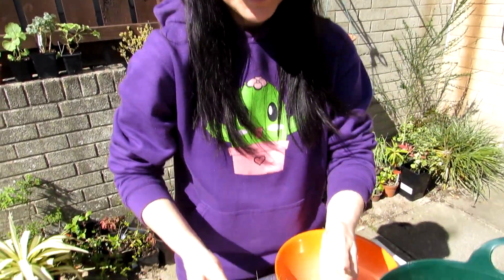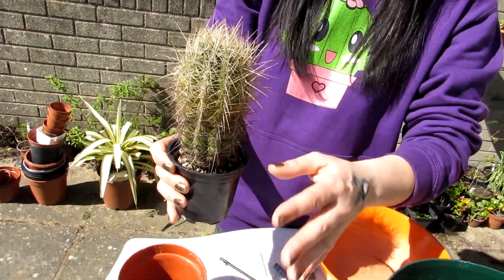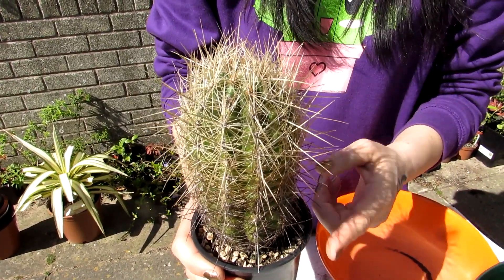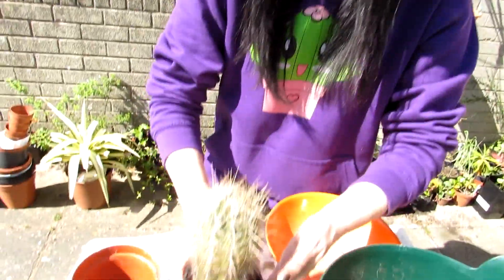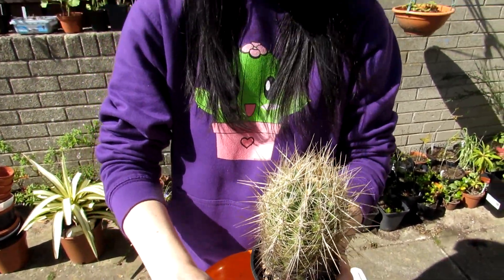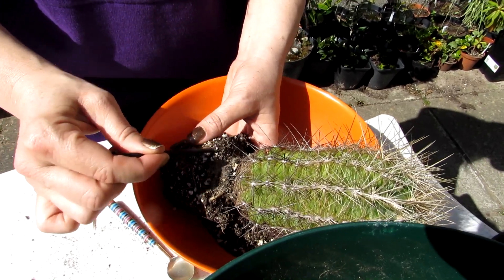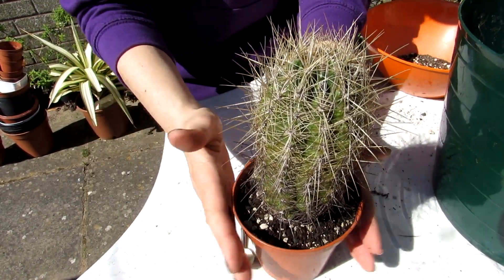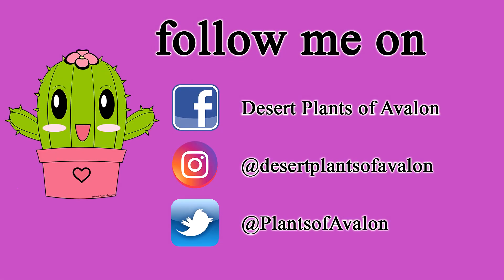Thelocactus bicolor - Care Tips & Info & Repotting